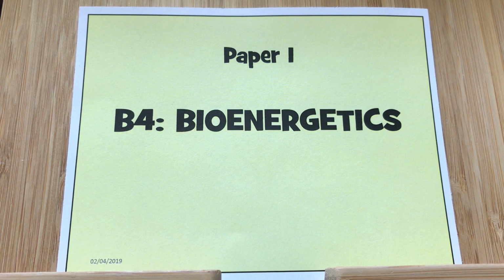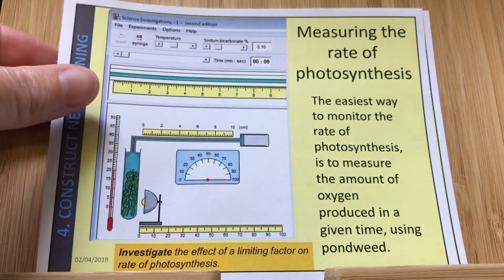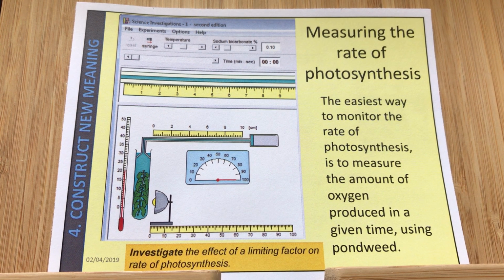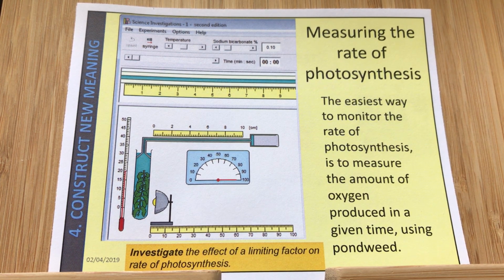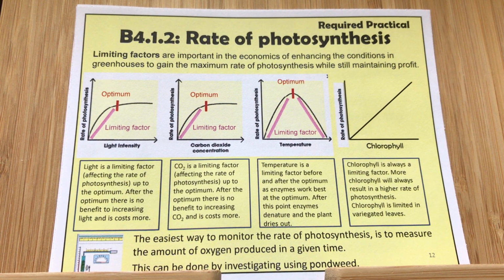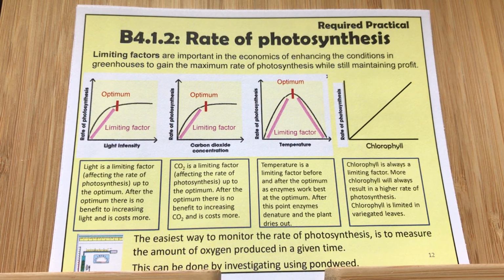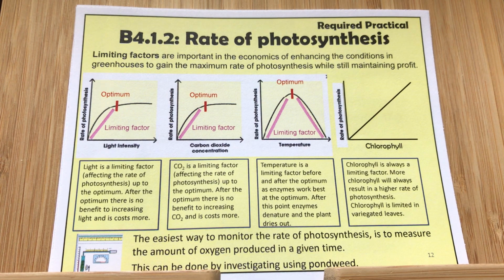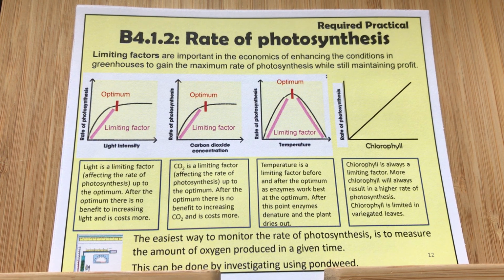B4 Rate of Photosynthesis REQUIRED PRACTICAL